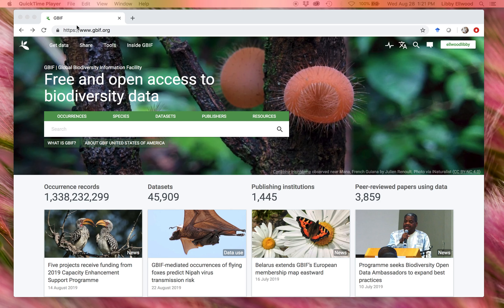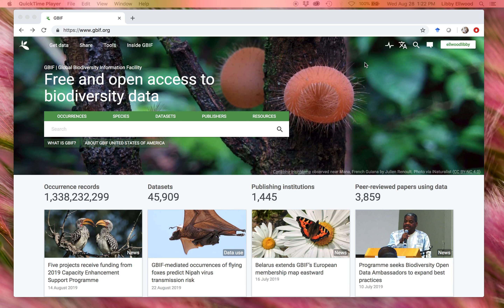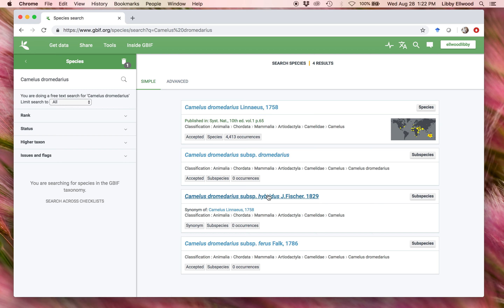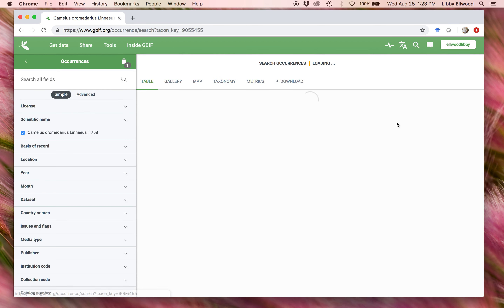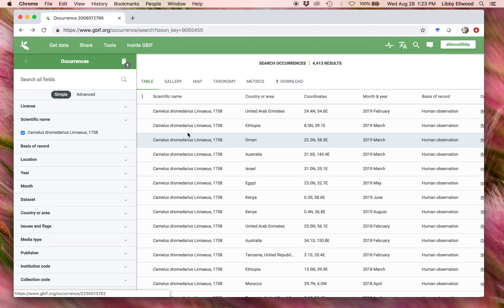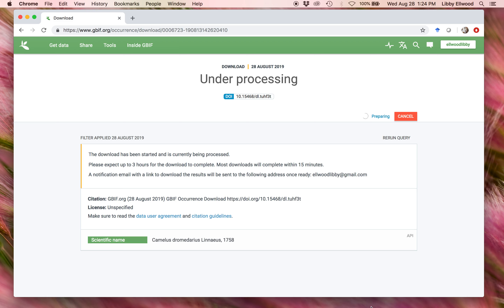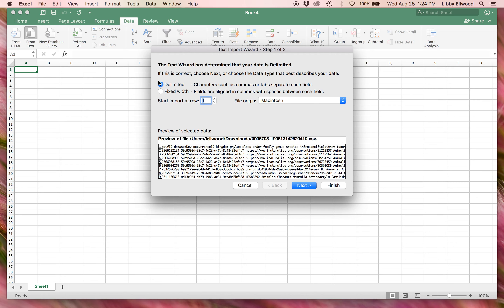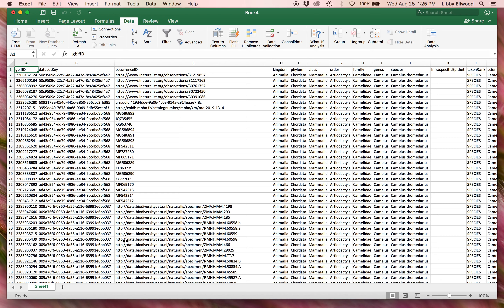GBIF Tutorial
Week 3: BLUE Faculty Mentoring Network